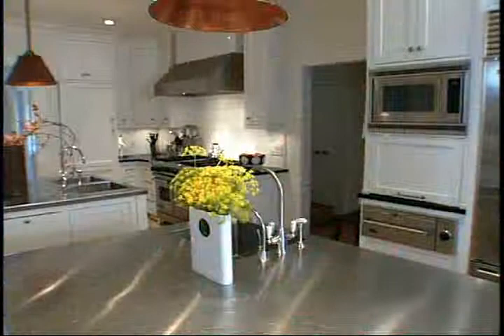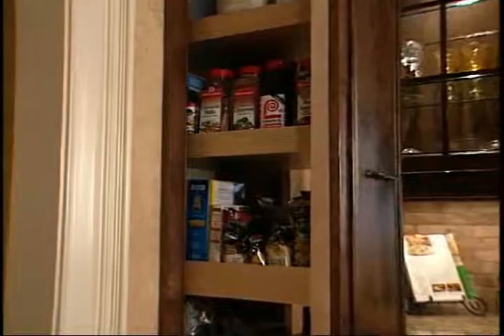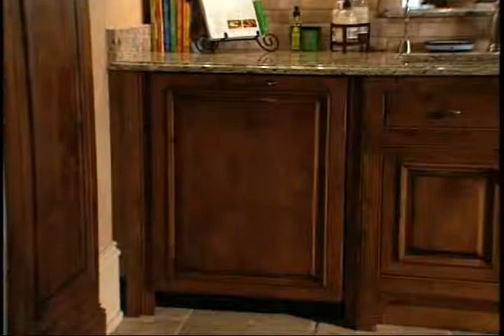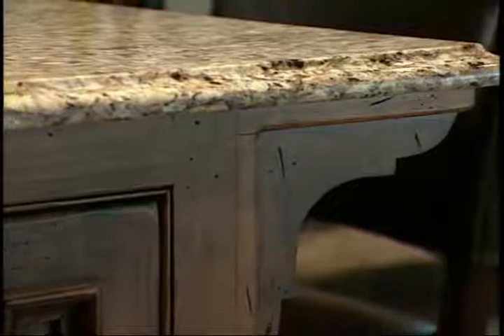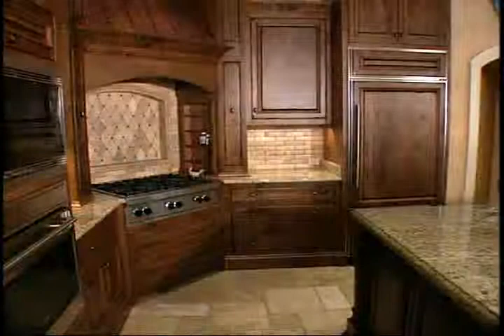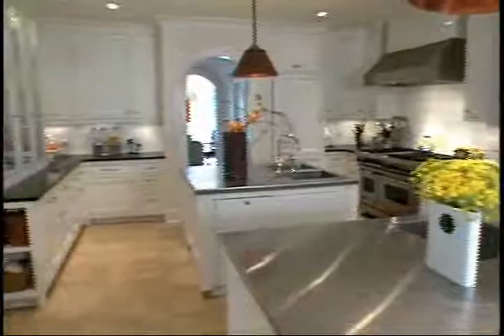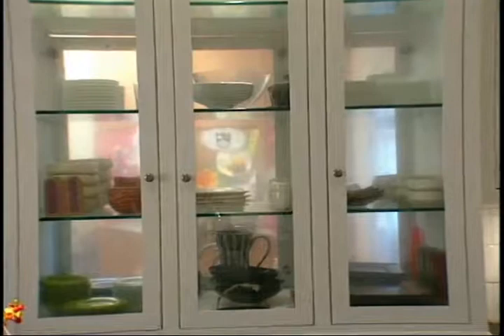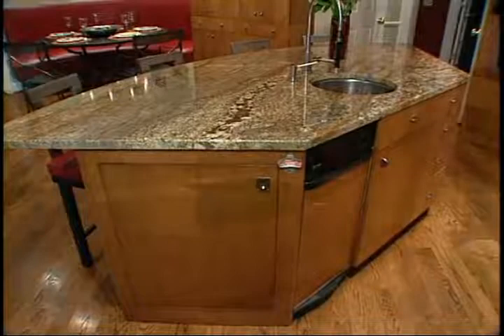Nashville Interiors - Kitchens with Classic Custom Cabinetry